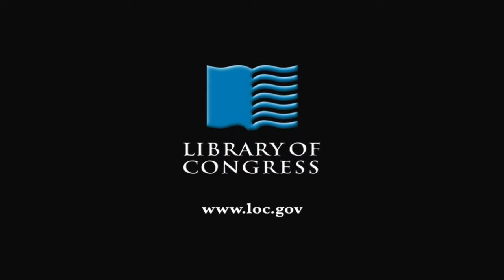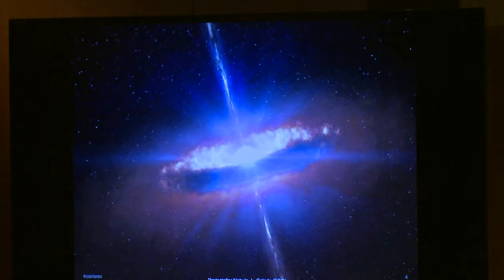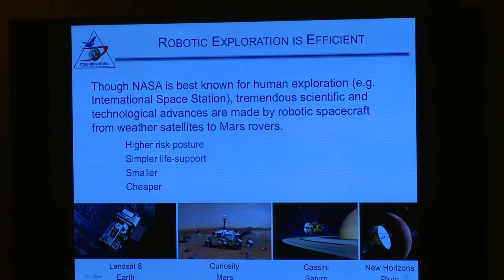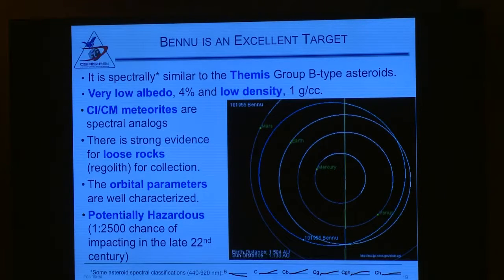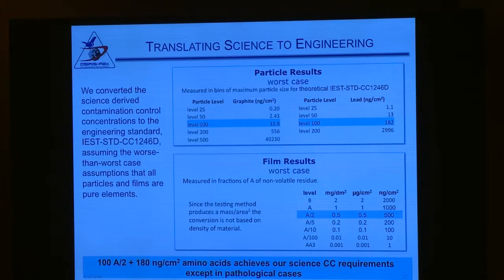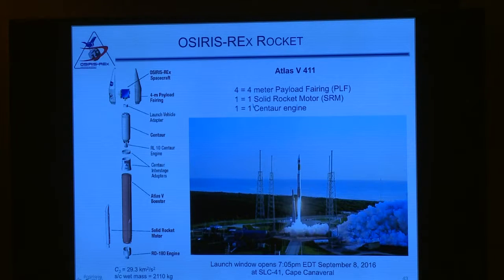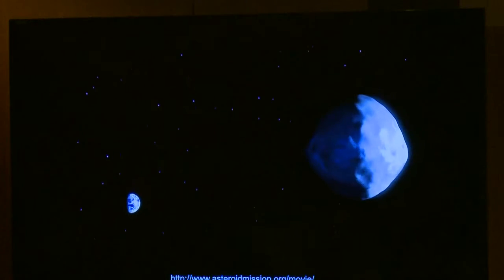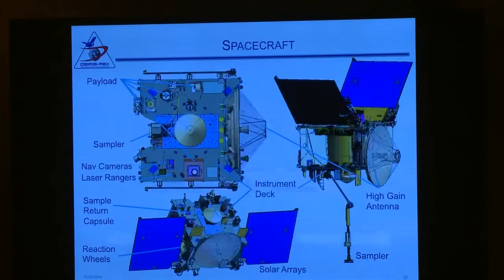OSIRIS-REx: First U.S. Mission to Return Samples from an Asteroid to Earth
Jason Dworkin discussed the OSIRIS-REx, the first U.S. space mission that will return samples from an asteroid to Earth. Speaker Biography: Jason P. Dworkin is chief of the Astrochemistry Laboratory at NASA's Goddard Space Flight Center.